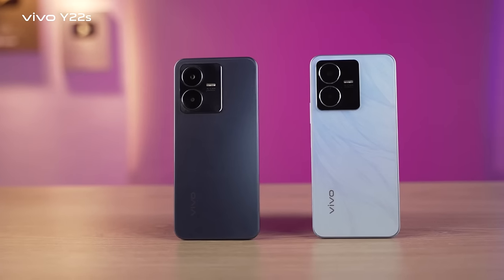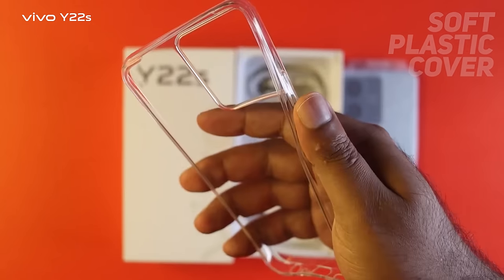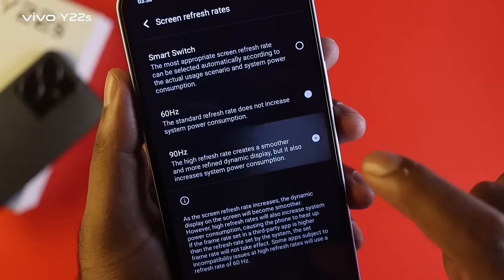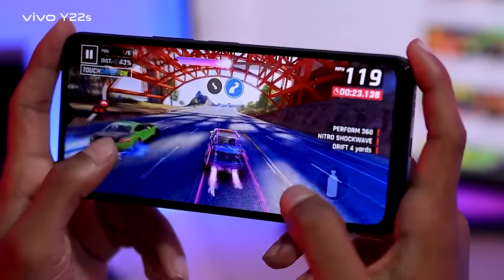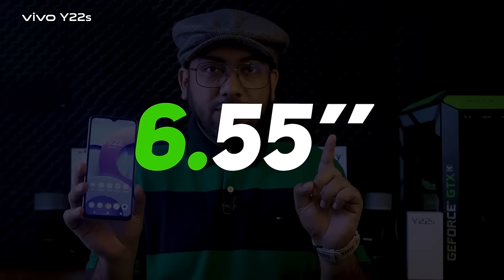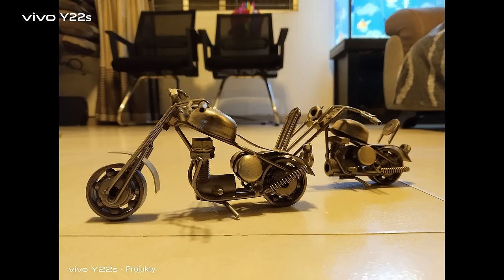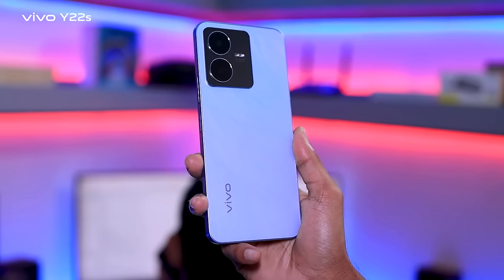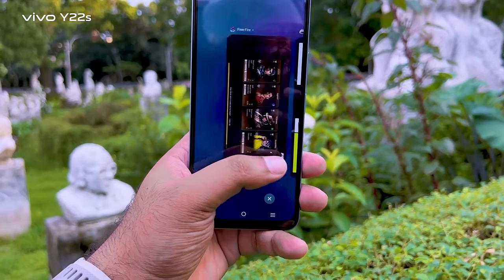See what our tech experts have to say about our coolest vivo Y22s | vivo Bangladesh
See what our tech experts have to say about our coolest vivo Y22s!